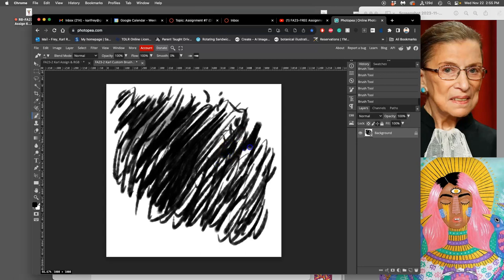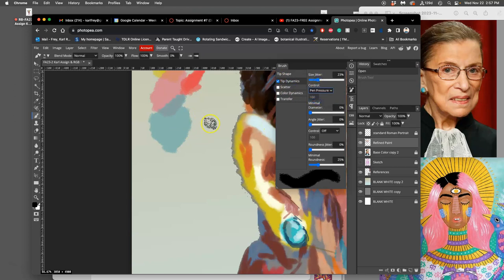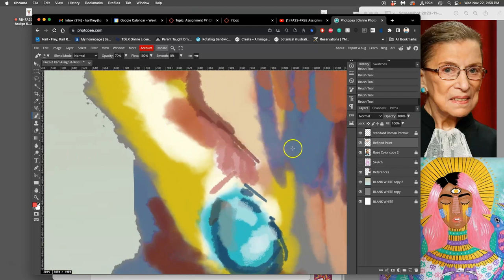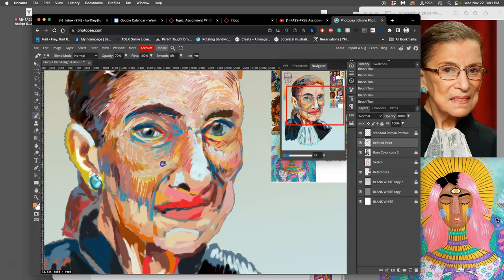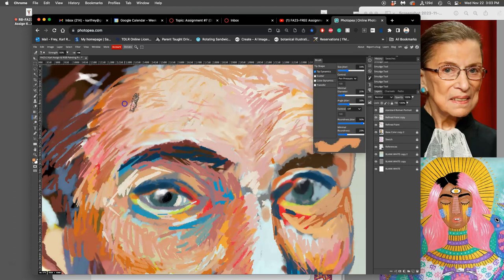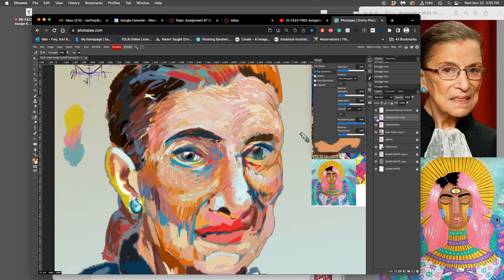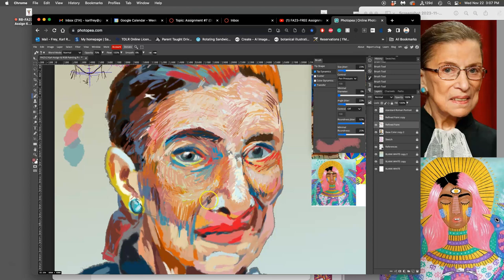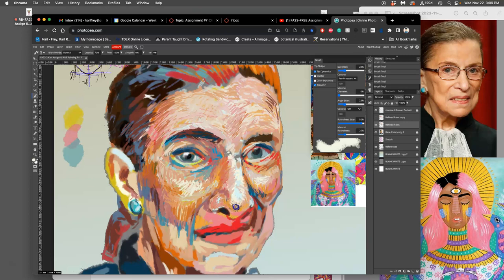8 Still More Refined Digital Portrait Painting in Photopea Freeware